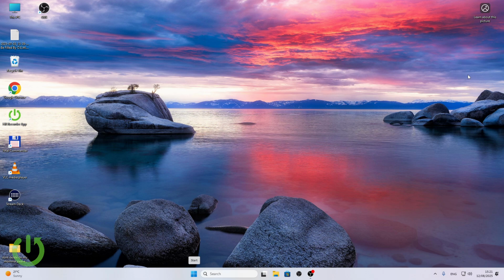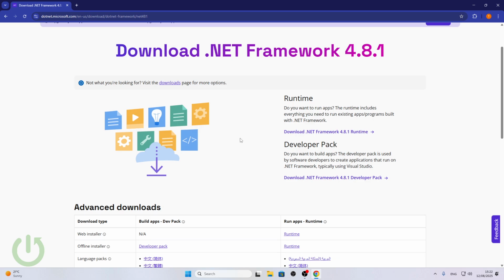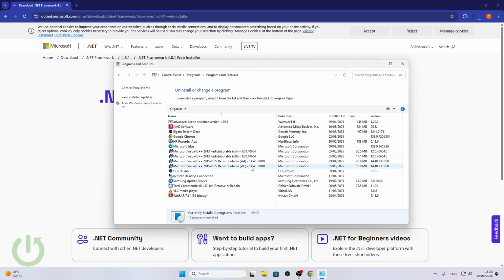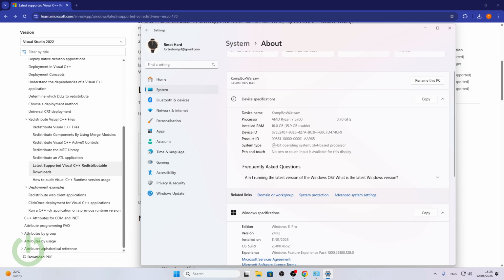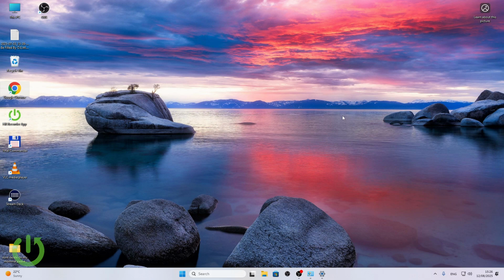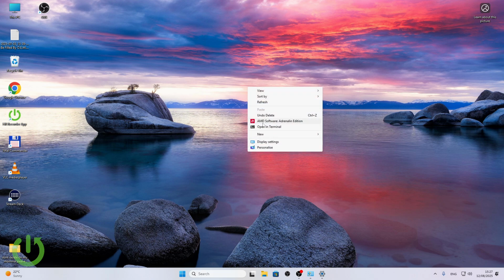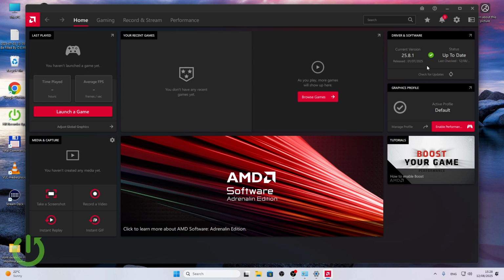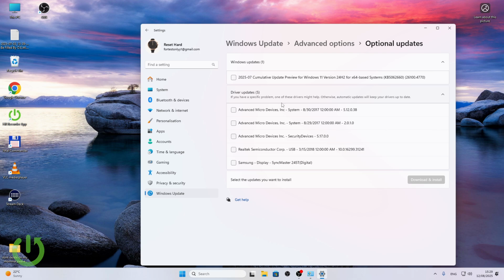MICROSOFT Windows – How to Fix Error 0xc00007b 'The Application Was Unable to Start Correctly'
If you’re seeing the error message '0xc00007b – The application was unable to start correctly' on your MICROSOFT Windows PC, this video will help you solve it step by step. We’ll explain the most common causes, such as missing or corrupted DLL files, conflicts between 32-bit and 64-bit applications, and outdated system components. You’ll learn how to reinstall the .NET Framework, update Visual C++ Redistributables, check your system architecture, run apps as administrator, update your graphics card drivers (Nvidia, AMD, or Intel), and use Windows Update to resolve the issue. Whether you’re using Windows 10 or Windows 11, these solutions are easy to follow and can help you get your programs running again without complicated troubleshooting.

How to fix error 0xc00007b on MICROSOFT Windows?
How to reinstall .NET Framework and Visual C++ Redistributables on Windows?
How to update graphics drivers to fix 'The application was unable to start correctly' on Windows?

0:00 Introduction to error 0xc00007b
0:25 Common causes of the error
0:53 Reinstalling .NET Framework
1:57 Downloading and installing Visual C++ Redistributables
4:01 Checking system architecture (x64, x86, ARM)
4:42 Installing the correct Visual C++ version
5:14 Restarting your computer
5:22 Running apps as administrator
5:45 Updating graphics card drivers (Nvidia, AMD, Intel)
7:59 Using Windows Update and optional driver updates
9:29 Final tips and summary